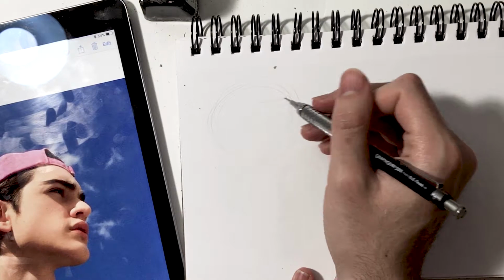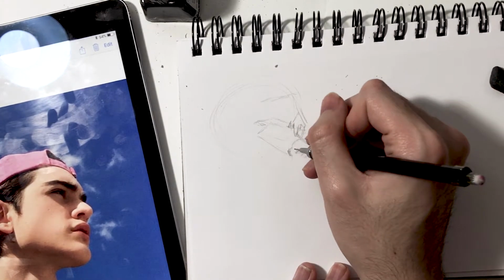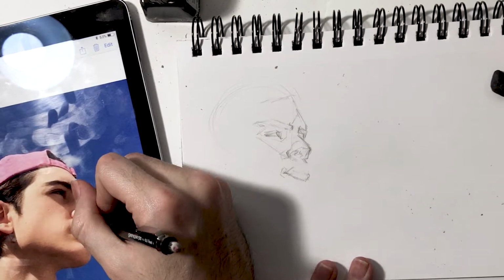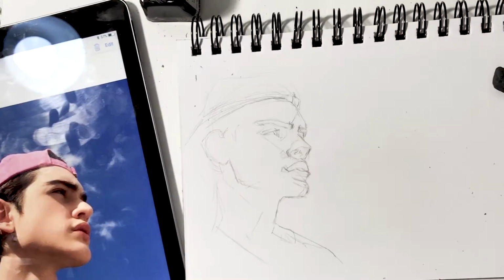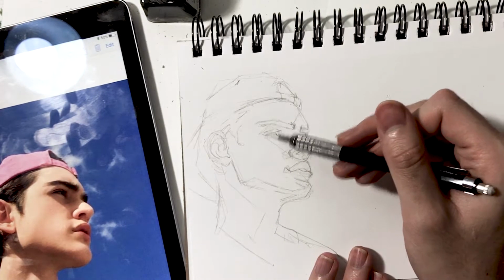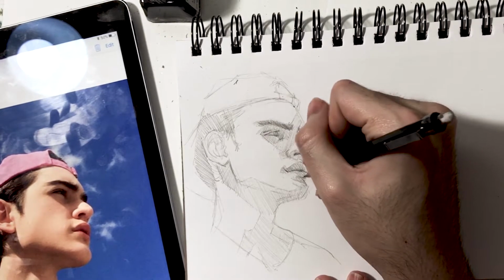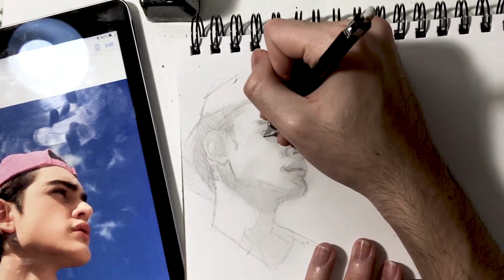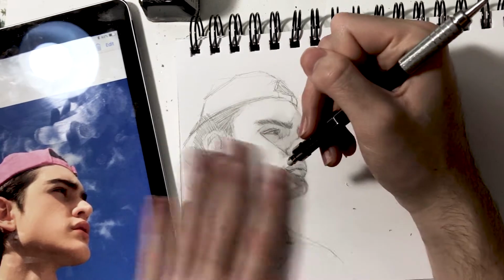sketch_06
Hello there lovely people •ᴗ•!  Open me for some awesome stuff

Hey there I’m Joe, aka One Bright Sheep. I am a latino artist and I BREATHE, EXHALE and EAT art (that’s right I’m like the cookie monster but with art). I’m here to share my journey and hopefully inspire you to do art as well.

HURRY UP AND LOOK AT MY LATEST PIECE ON MY INSTA OneBrightSheep QUICK

SOCIAL MEDIA!

I’d love to connect with you! I read all DMs and stuff (:
✧ Snap: gi.joeh
✧ Tumblr & Facebook: @onebrightsheep

FAV Paper
Colored Pencils
I record with my Phone
Editing Program: Adobe Premiere Pro/Final Cut Pro

If you got this far I just wanted to tell you that art isn’t supposed to be controlled by specific rules, do what feels right to you and take positive criticism and advice with a grain of salt!